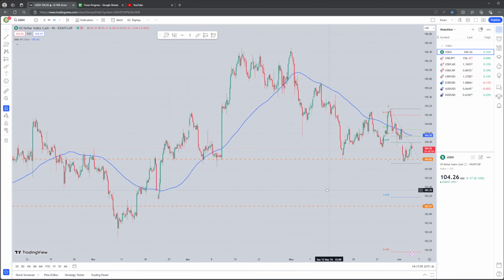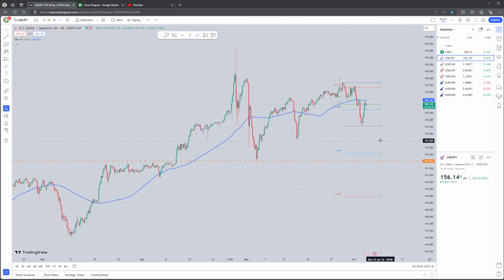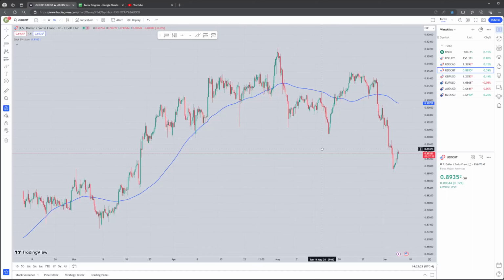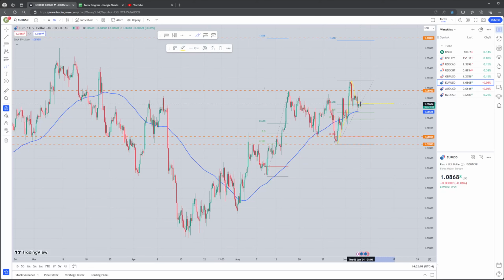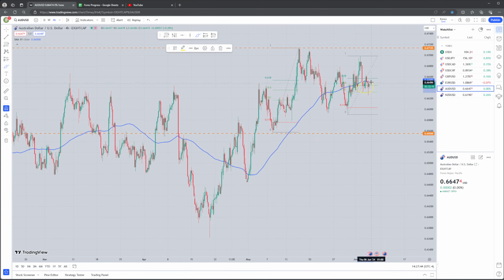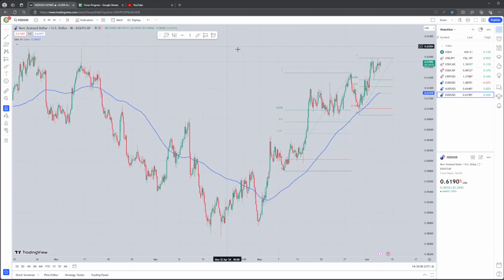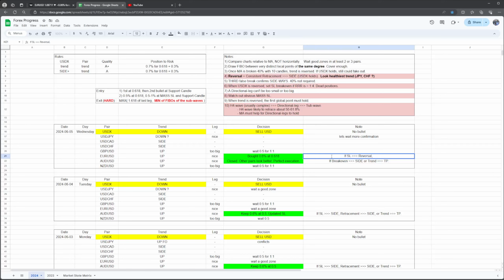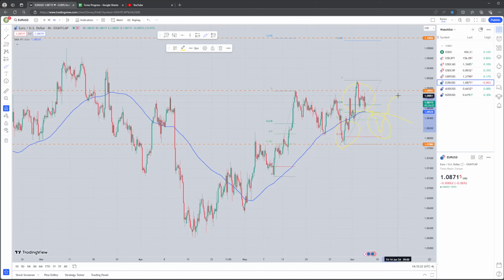Forex Swing Technical Analysis, 2024-06-05, Wednesday.